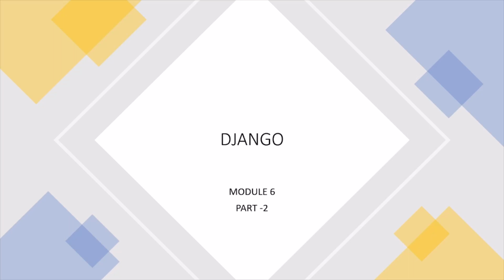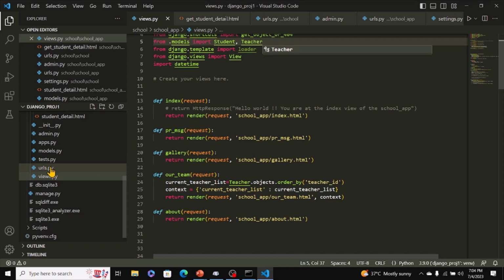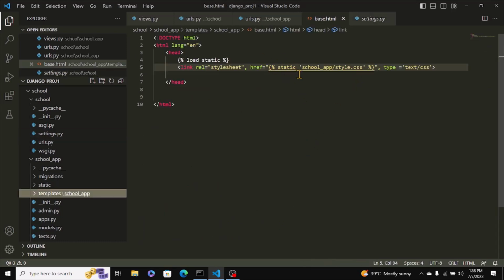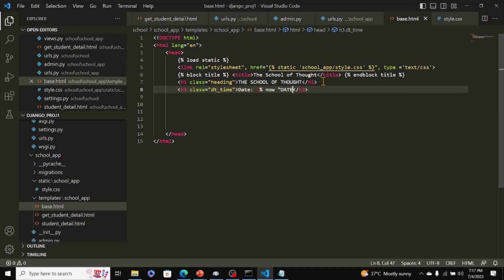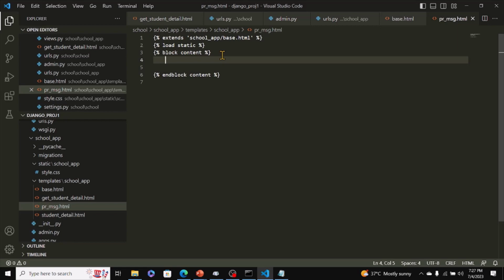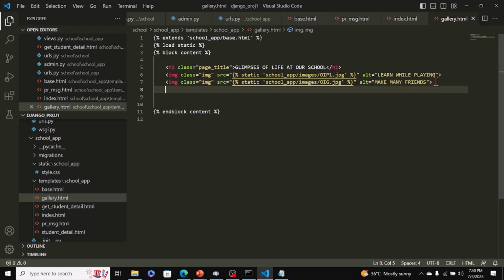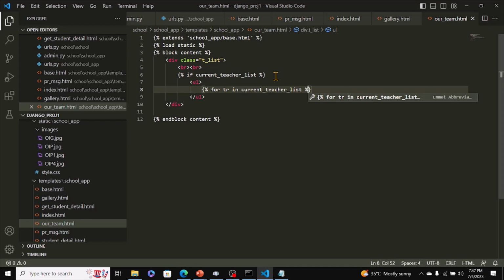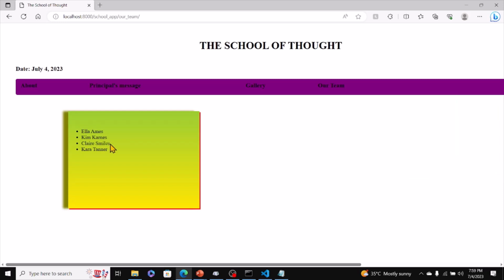Django Series: Module-6 Part -2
- static
- extends tag
- if template tag
- for template tag